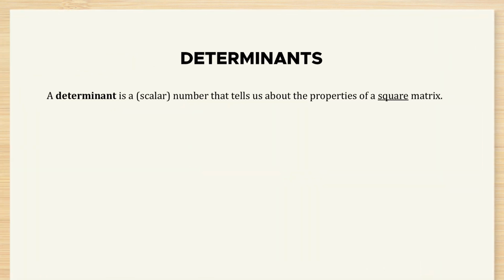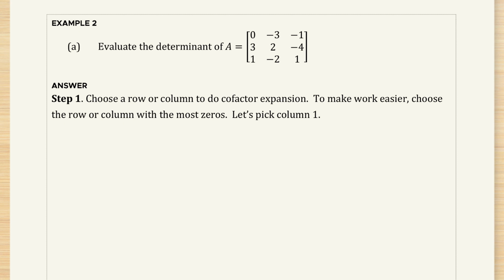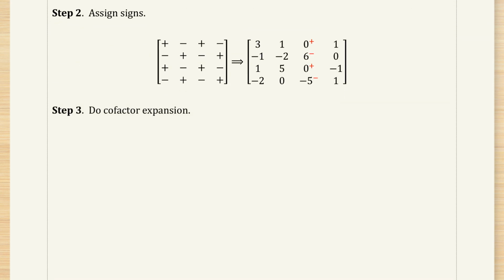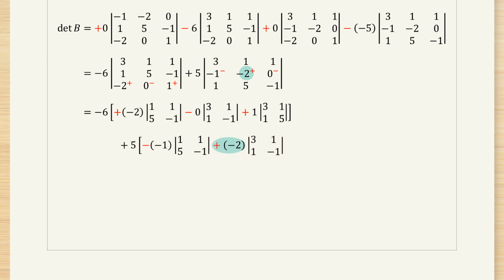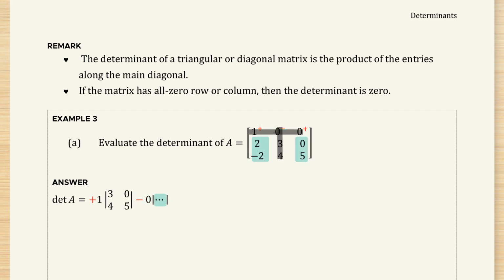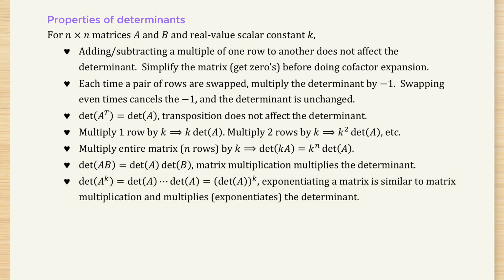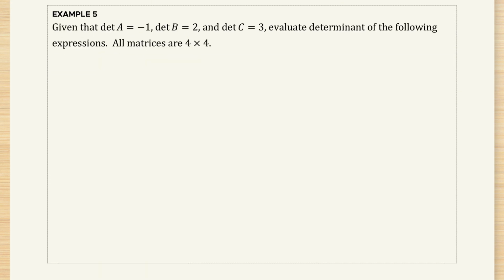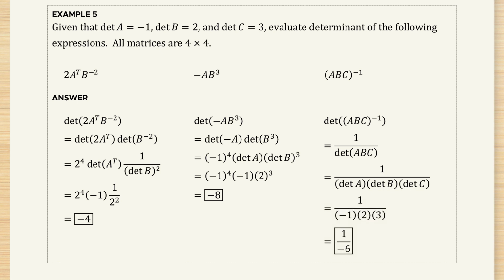Determinants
📝 𝗣𝗥𝗜𝗡𝗧𝗔𝗕𝗟𝗘 𝗡𝗢𝗧𝗘𝗦

𝗟𝗘𝗔𝗥𝗡𝗜𝗡𝗚 𝗢𝗕𝗝𝗘𝗖𝗧𝗜𝗩𝗘𝗦
♥ Calculate the determinant of a matrix (formula 𝘢𝘥 − 𝘣𝘤 for 2×2 matrices, cofactor expansion for higher dimensions).
♥ Apply the properties of determinants to evaluate determinants.

𝗦𝗨𝗠𝗠𝗔𝗥𝗬
The formula for 2×2 determinants is 𝘢𝘥 − 𝘣𝘤. For determinants of higher dimensions, use cofactor expansion along a row or column with the most 0’s. Remember the alternating +/− signs!

Memorize these properties of determinants:
♥ Adding/subtracting a multiple of a row to another row does not affect the determinant.  Thus, simplify the matrix (get as many 0’s as you can) before doing cofactor expansion.
♥ Swapping a pair of rows multiplies the determinant by −1.
♥ det(𝘈ᵀ) = det(𝘈)
♥ det(𝘬𝘈) = 𝘬ⁿ det(𝘈)
♥ det(𝘈𝘉) = det(𝘈)det(𝘉)
♥ det(𝘈ᵏ) = (det(𝘈))ᵏ
♥ det(𝘈⁻¹) = 1/det(𝘈)
⚠️ 𝗔𝗧𝗧𝗘𝗡𝗧𝗜𝗢𝗡 Generally, det(𝘈 + 𝘉) ≠ det(𝘈) + det(𝘉).